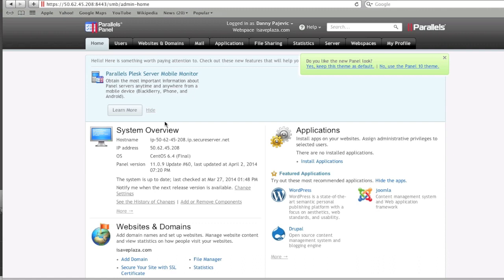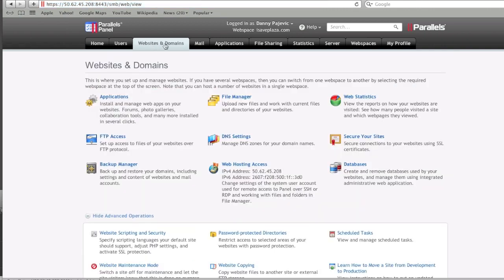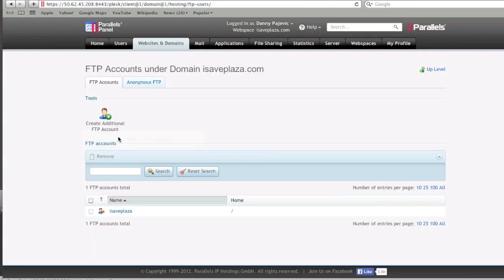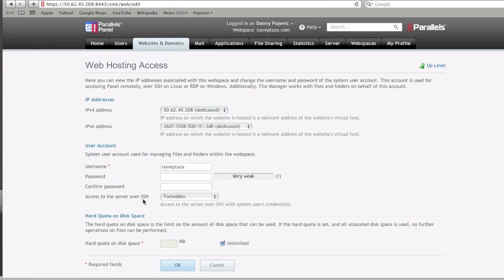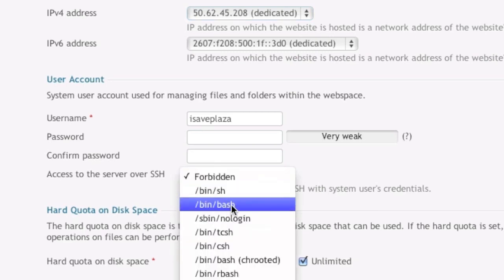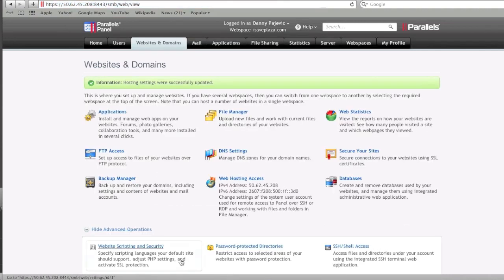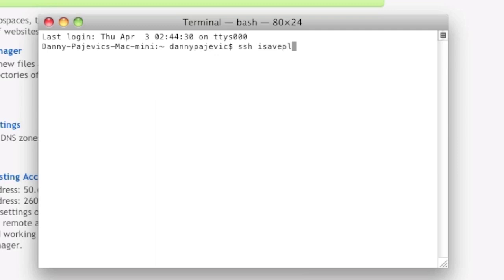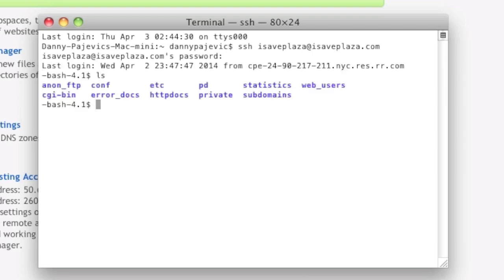Enable SSH for a Domain User in Parallels Plesk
Here's how to enable SSH for a domain user on VPS or private server that has the Parallels Plesk control panel installed.